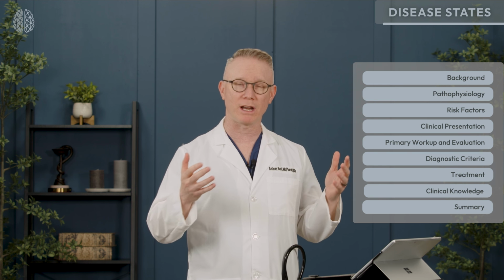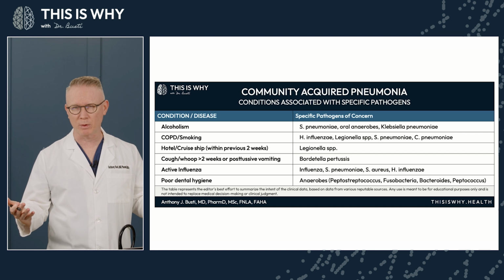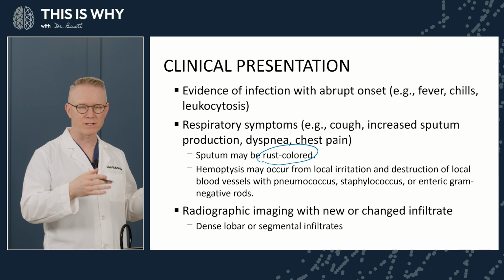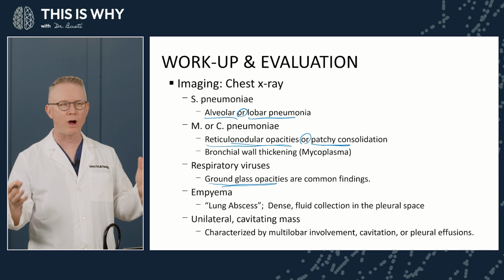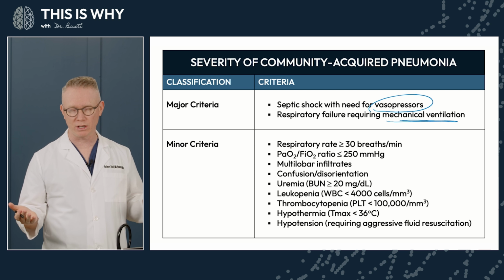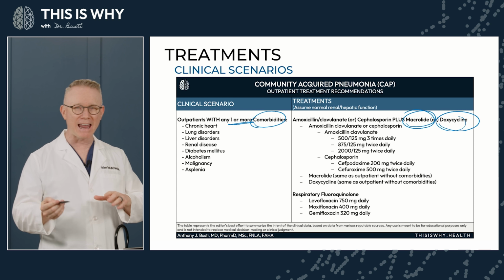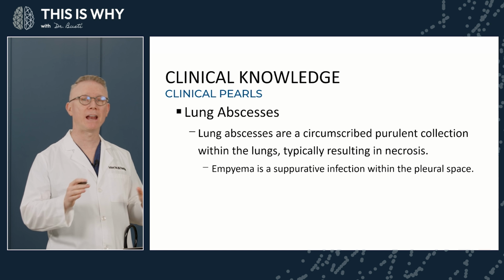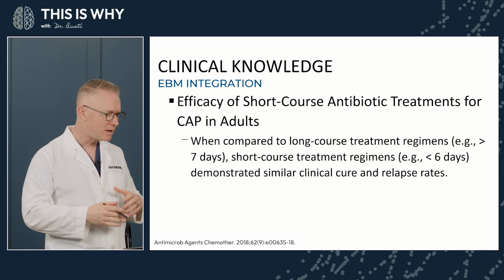Community-Acquired Pneumonia (CAP): Made Easy & Clinically Relevant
In this lecture from This is Why, Dr. Busti will make Community-Acquired Pneumonia (CAP) simple, practical, and clinically relevant—so you can confidently recognize CAP, assess severity, and choose the right pneumonia treatment.

What you’ll learn:
- How to approach CAP pneumonia like a clinician: presentation, diagnosis, and key differentials
- How to assess severity using CURB-65 and the Pneumonia Severity Index (PSI score)
- How to decide outpatient pneumonia vs inpatient pneumonia management
- How to choose CAP antibiotics with guideline-based empiric antibiotics pneumonia selection
- What “atypical coverage” means (and when you need it)
- Common pitfalls (including aspiration pneumonia vs CAP) and how to avoid them

00:00:00 - Introduction to Community-Acquired Pneumonia (CAP)
00:01:53 - Background of Pneumonia
00:03:25 - Pathophysiology of CAP
00:13:28 - Risk Factors
00:14:39 - Clinical Presentation of Pneumonia
00:17:33 - Primary Workup & Evaluation
00:30:58 - Diagnostic Criteria for CAP
00:34:53 - Treatment & Management of CAP
00:46:52 - Clinical Knowledge & Application for CAP
00:58:13 - Summary